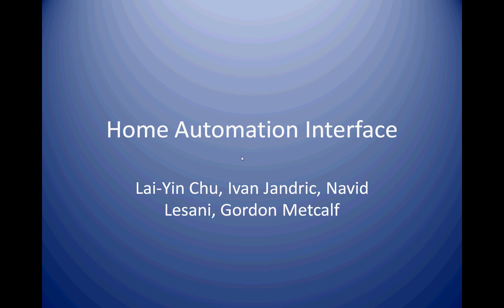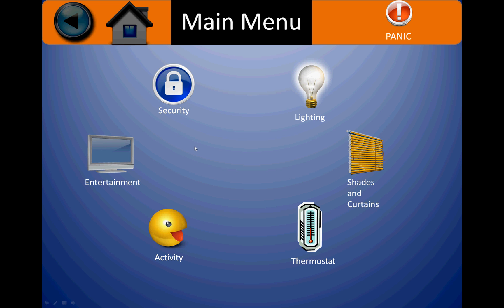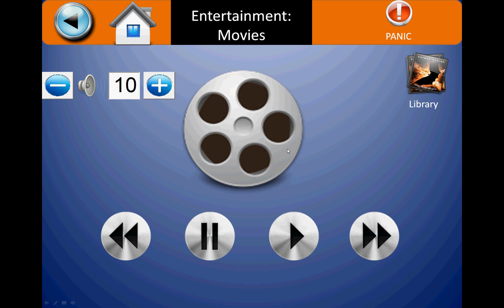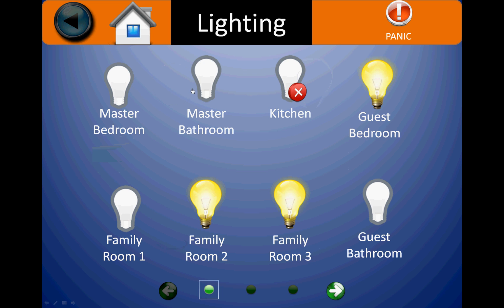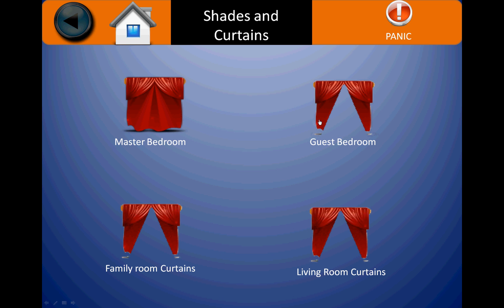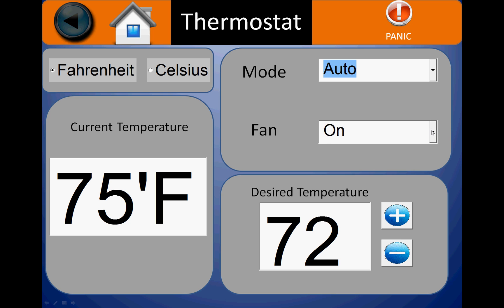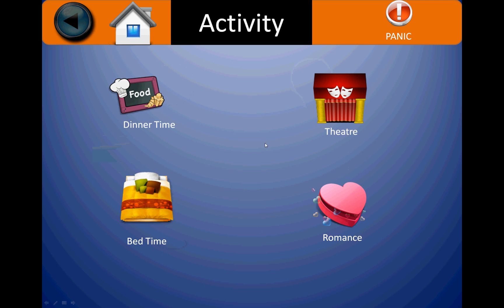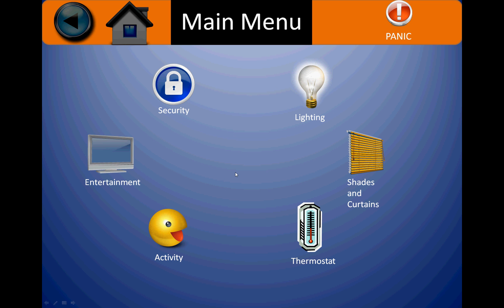ITEC 3230 Designing User Interface Project: Home Automation Interface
GROUP Project Home Automation Interface

GROUP MEMBERS:
Ivan Jandric
Gordon Metcalf
Navid Lensani
Lai-Yin Chu